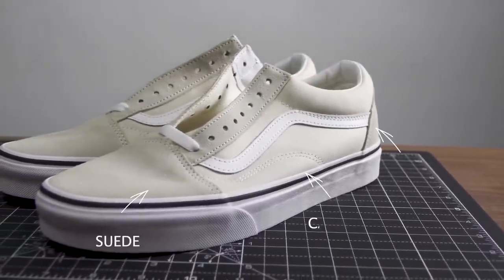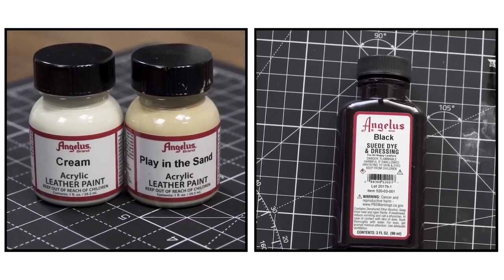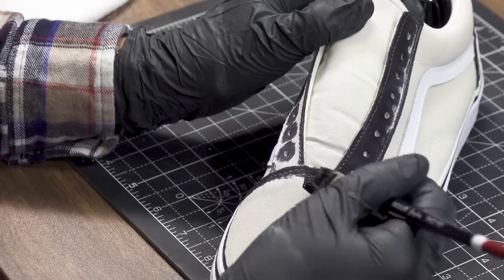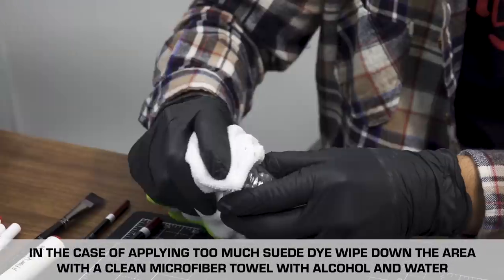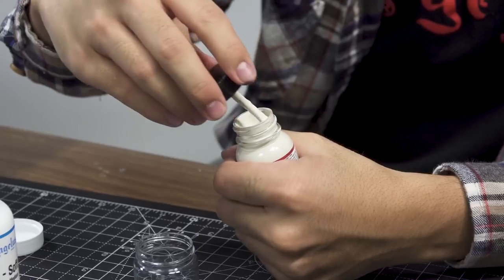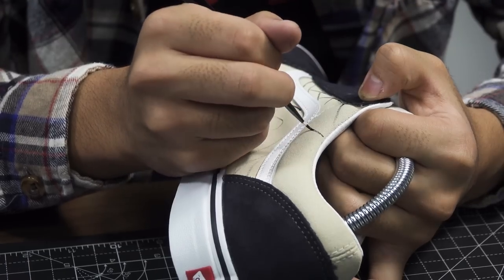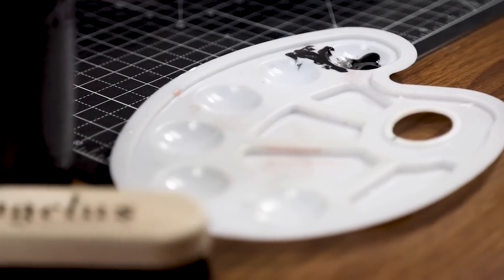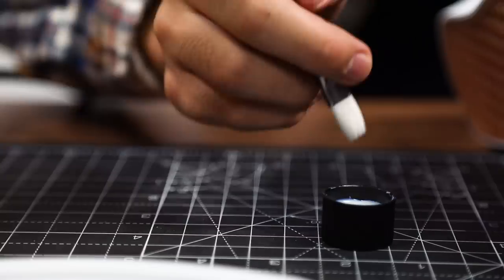DIY: Painting and Dyeing a Pair of Vans Old Skool | Angelus Custom Shoe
Suede can be a tricky material to customize. For most sneakerheads, keeping that suede soft and smooth is extremely important and knowing the right products to use is key. Here at Angelus, we typically don't recommend using paint on suede. Paint may cause the material to harden and will lose that factory look and feel. So, that's where Angelus Suede Dye comes in. Dye will change the color of suede by penetrating the surface and leaving the it soft and smooth just like if came from the factory.
In this video, Enzo will show us some easy techniques to properly change the color of suede on a pair of Vans Old Skools and paint his own freestyle design for some extra style and flare.

Intro - 0:00
Prep - 0:13
Angelus Dye Liners - 0:46
Dying Suede - 1:13
Painting Canvas - 1:51
Freehand Design - 2:23
Water and Stain Repellent - 3:43
Outro - 3:55

Materials Needed:
Angelus Paints
Angelus Dye
Angelus Dye Liners
Angelus Paint Brush Set
Angelus Water and Stain Repellent
Leather Preparer and Deglazer
Premium Sneaker Cleaning Brush